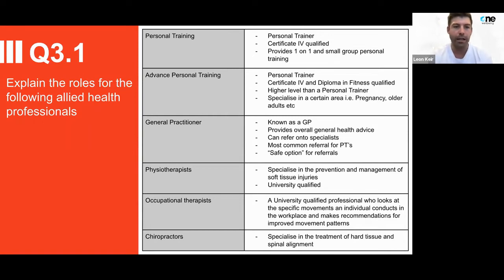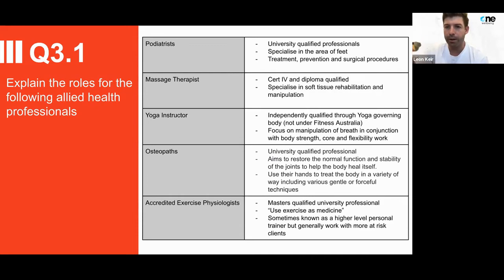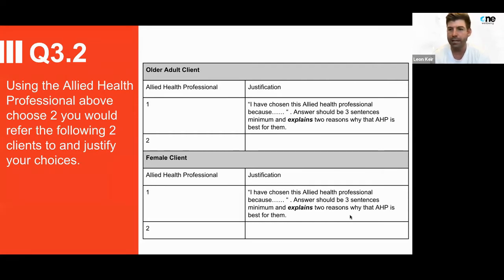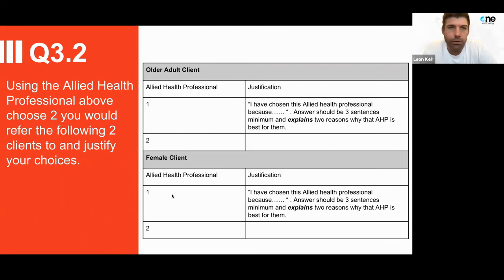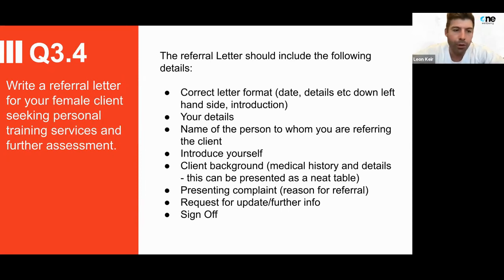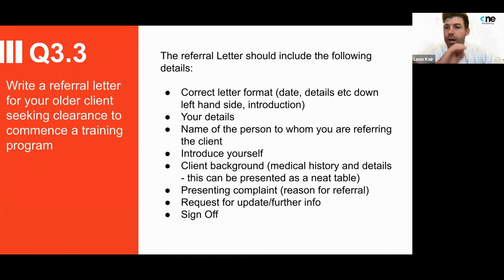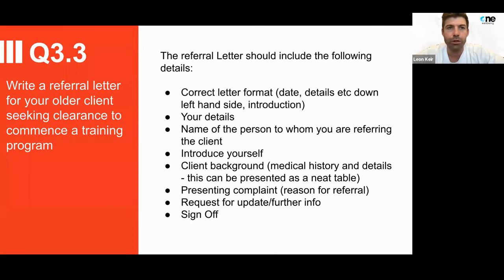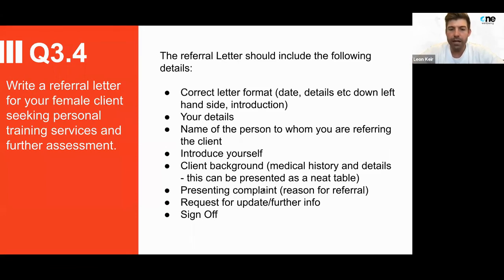Certificate III in Fitness - Case Study Task 3 (Zoom Recording)